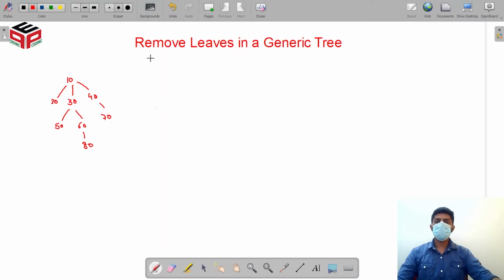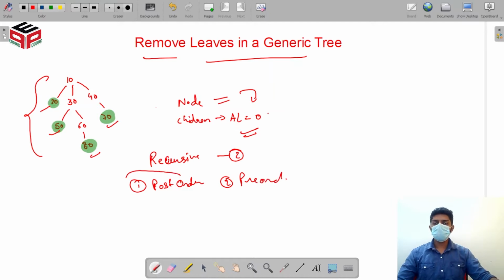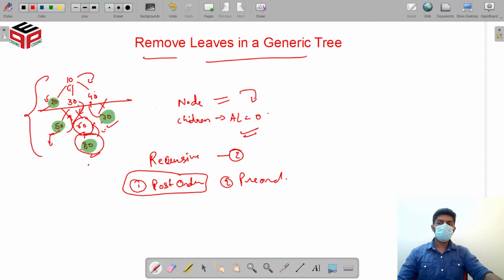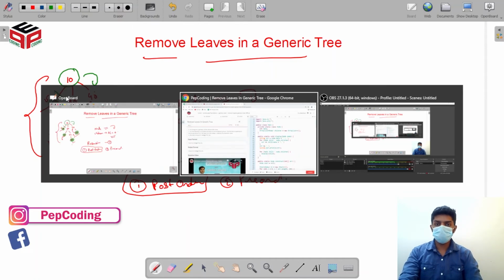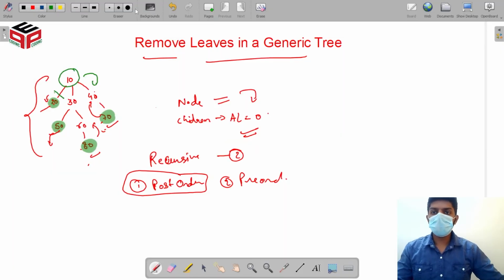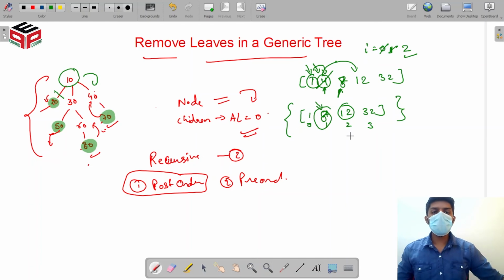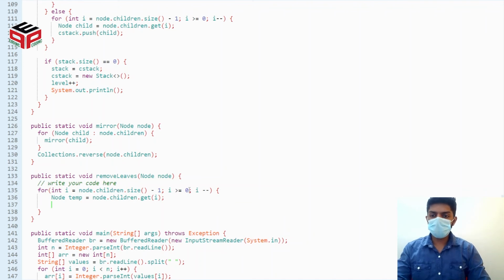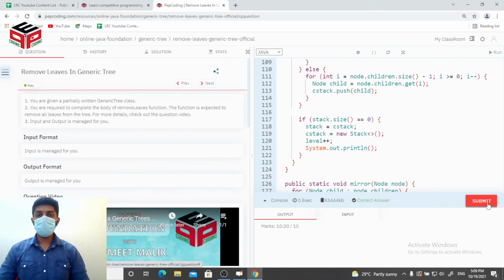Remove Leaves in Generic tree | In English | Java | Video_13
We need to remove all the leaf nodes, i.e. we will check whether any node has 0 child or not, and if yes, then we will delete this node.
Thus, standing at a root node, we will check whether any of its child nodes have 0 children, and delete those child nodes which are leaf.

Question Name:
Remove Leaves in Generic tree

Question Statement:
1. You are given a partially written GenericTree class.
2. You are required to complete the body of removeLeaves function. The function is expected to remove all leaves from the tree. For more details, check out the question video.
3. Input and Output is managed for you.

Topic

Used DataStructure

TimeComplexity: O(n)

SpaceComplexity: O(1) (Recursive Space)